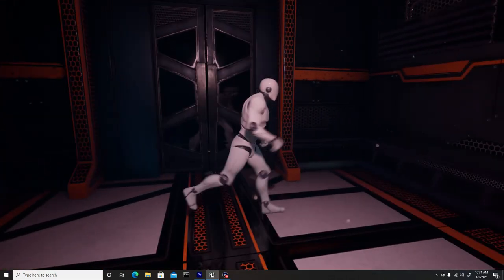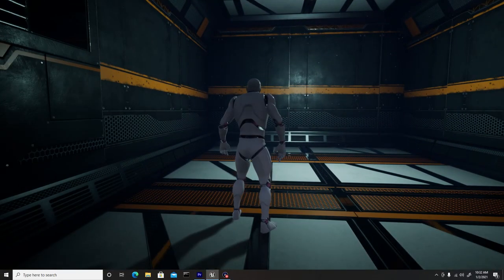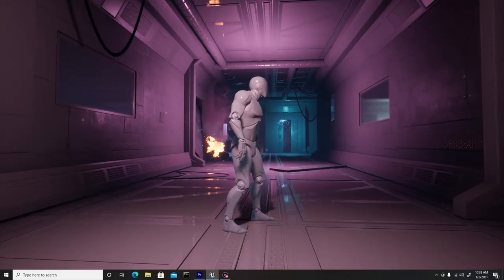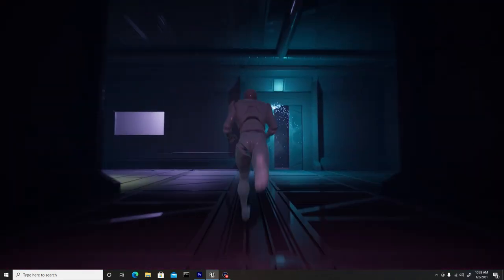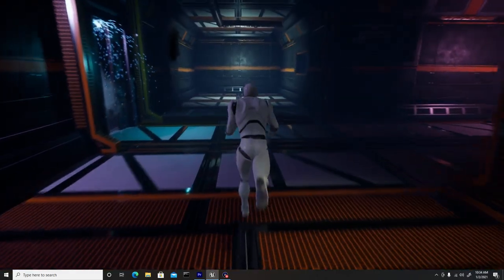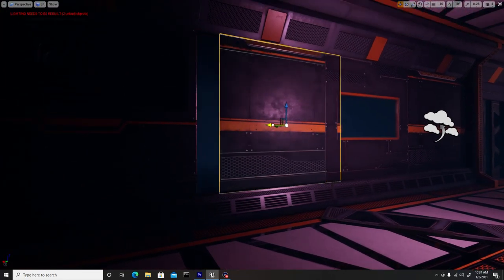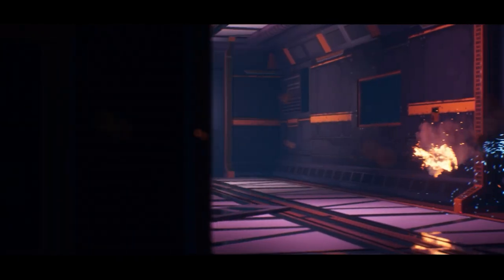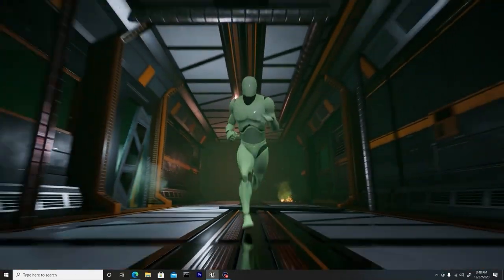Game Design Course - How to make a Game Environment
Gumroad This is my game art course that teaches you how to create a Sci-fi Corridor inside of Unreal Engine 4! This is the entire pipe-line and workflow from scratch. This is Available now on Udemy, and will be on my patreon in a few days, and I also will be posting this course to Youtube for FREE , but I will post it in increments (2 videos a week).